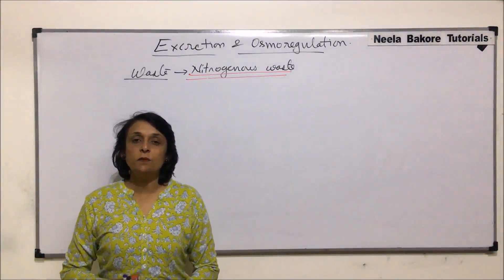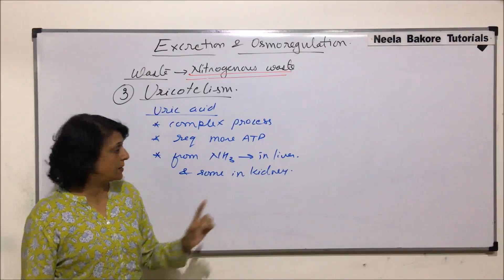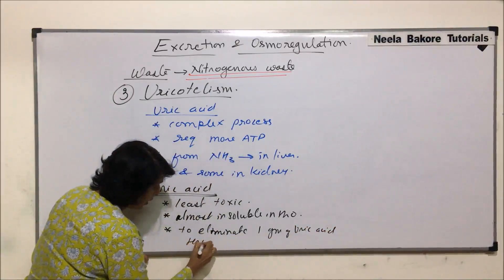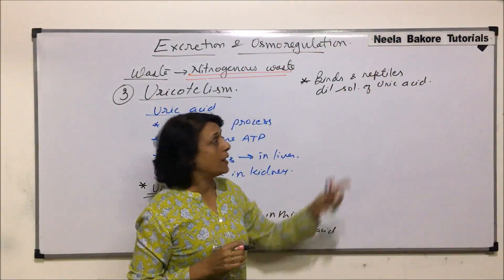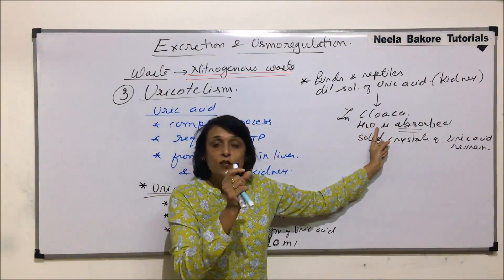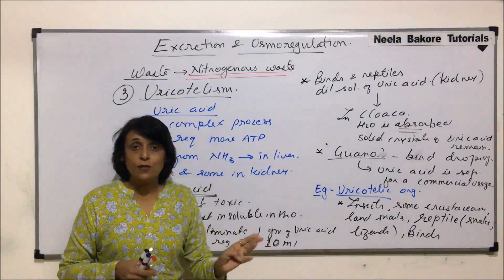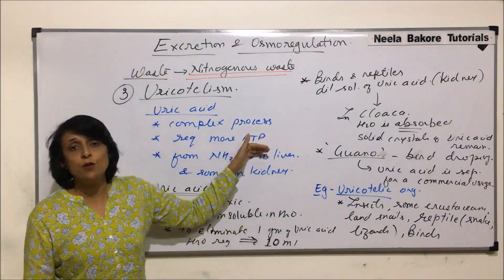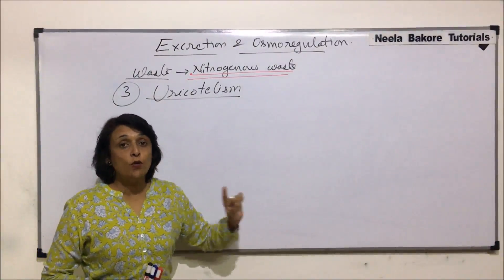Excretion and Osmoregulation | NEET | Uricotelism and Aminotelism | Neela Bakore Tutorials